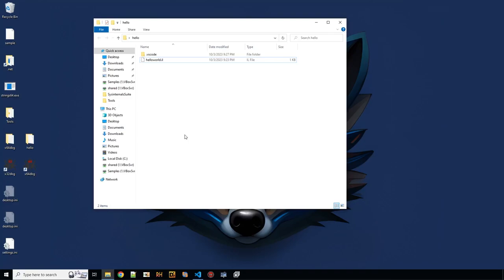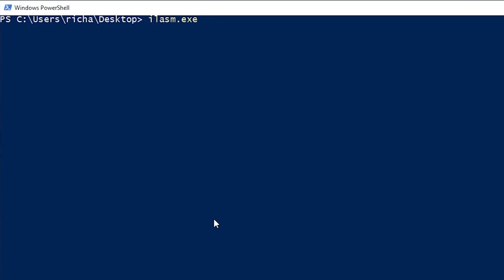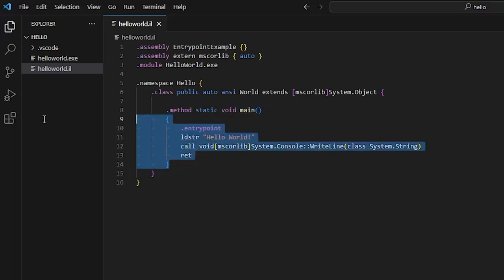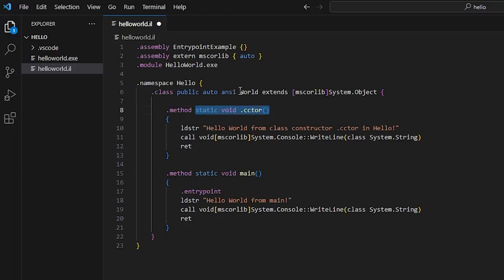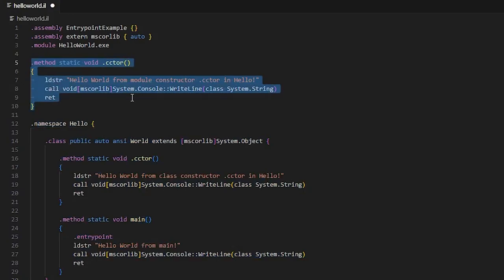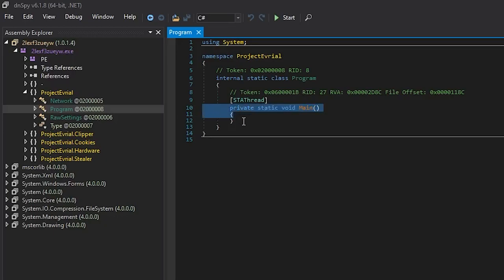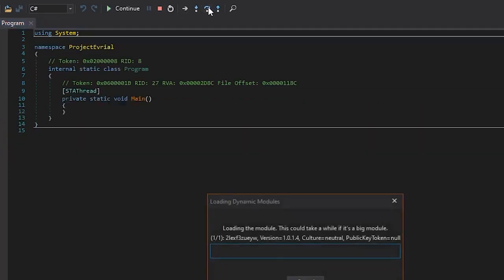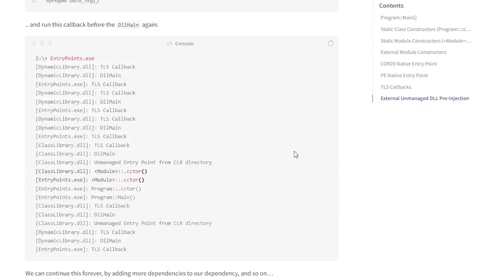Reversing - .NET main is not the first thing executed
The main() method in .NET applications is considered as the entry point. But it is not the first thing being executed, which is purposefully used to deter reverse engineers. We write Intermediate Language assembly code to find out what is actually executed before main() in a .NET assembly.

00:00 Intro
00:19 Writing a Hello World in IL
02:43 Adding a static constructor
04:28 Adding a module constructor
05:24 ConfuserEx sample abusing module constructor
08:12 Washi - What really is the Entry Point of a .NET Module